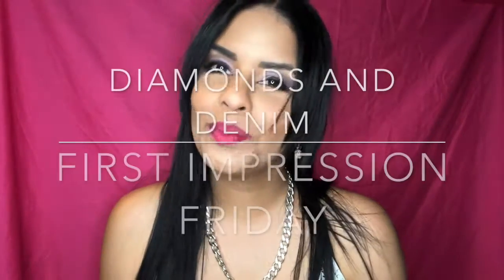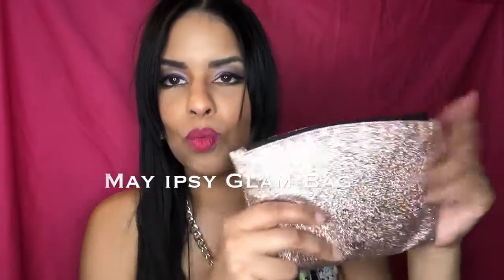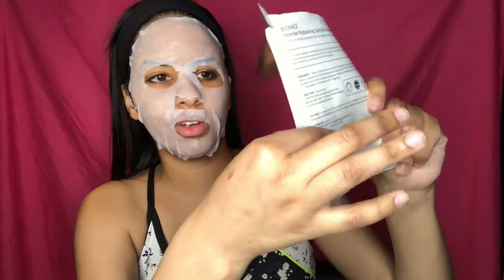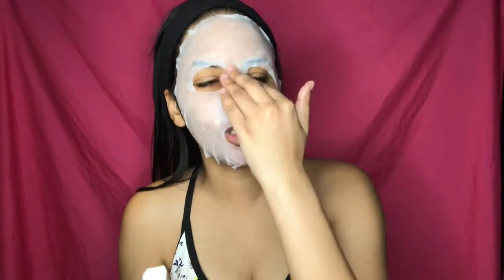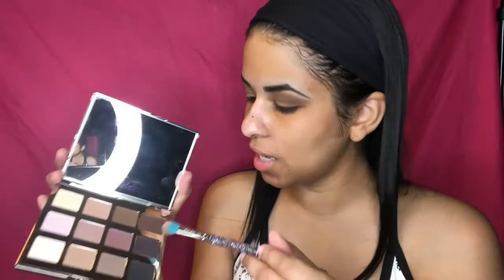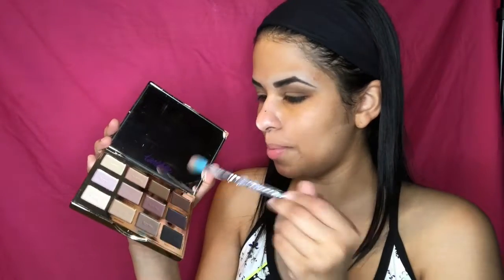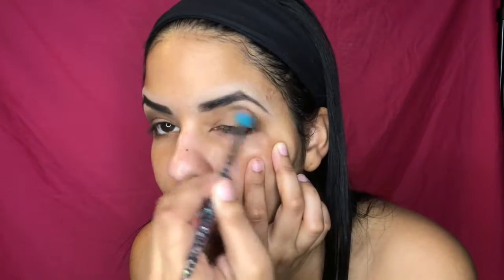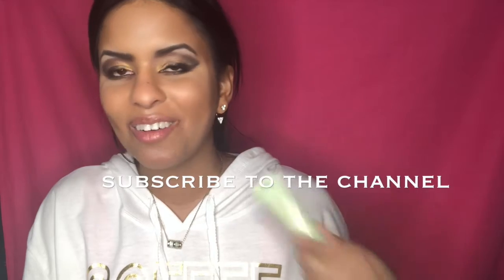First Impression Friday- May ipsy glam bag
So let me say that as much as I like her, you will be tiered of hearing Selena Gomez by the end of this video but, I was trying out something new because I find the music going in and out a little jarring so anyways there's that. I'll start by saying that I legit just noticed TODAY that the theme of the bag is, "Living out your dreams". ANYWAY- Welcome to this weeks First Impression Friday...like clockwork, it is another ipsy Glam Bag review, I don't know why it keeps shaking out that way. The month of May had to be broken into to two parts because of the fact that there were SO MANY extremely moisturizing products that I couldn't use them at the same time.  Due to the sheet mask and moisturizer being in the same bag, I had to break it up. So in part one we have everything else besides the Pixi Skindrink which had to be saved for part II.
The beautiful glittery Rose Gold bag, was moisture heavy which is good because Summertime in SouthWest Louisiana is really HOT, especially when we aren't having a Hurricane (Everything was fine by the way). So here you go.
Featured products:
    Biorace Intense Spirulina Mask
    SLMissGlam SS57 Blending Brush
    IBY Beauty Radiant Glow Highlighter in 24k Magic
    Hola Neon Matte Liquid Lipstick in FOMO
    Pixi By Petra H2O Skindrink
Ok here's the ipsy deets- ipsy is a subscription service that sends 5 beauty products to you every month. It's not little no-name brands either, I've received products from some of my favorite brands like Too Faced, Morphe, an Tarte to name a few. Something else I like about ipsy, is that you can pause or end your subscription whenever you want to and there's no punishment for it. If you choose to  pause it too, you can always resume, again with no punishment. If you do want to become an ipster check the link beow.